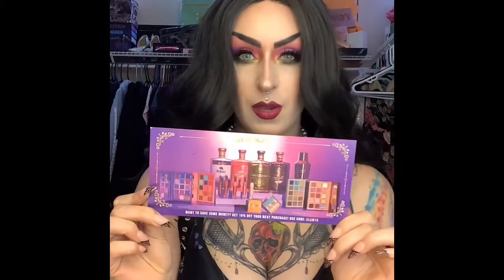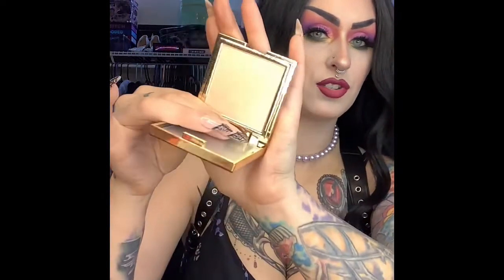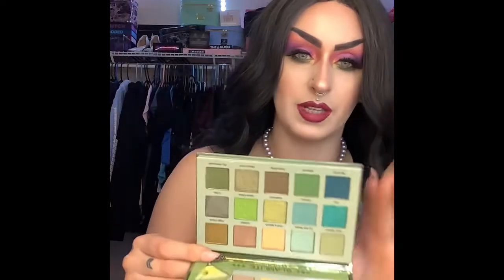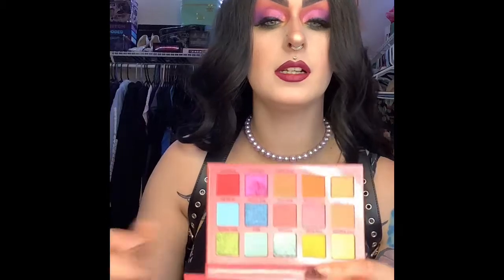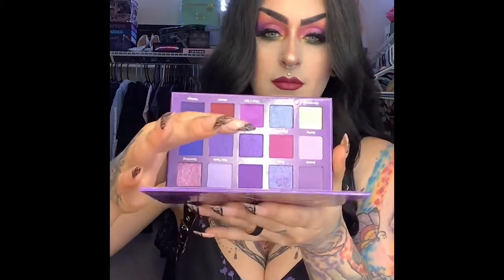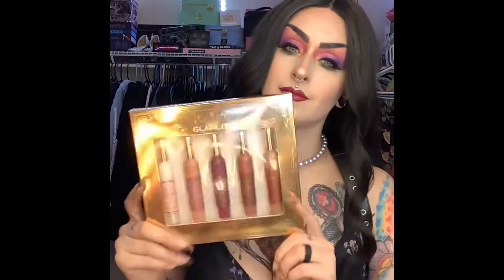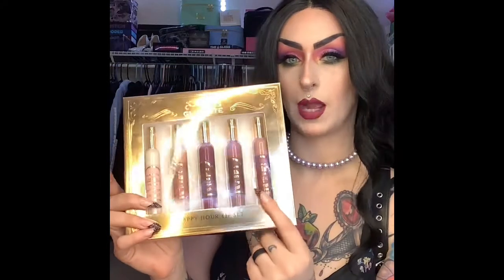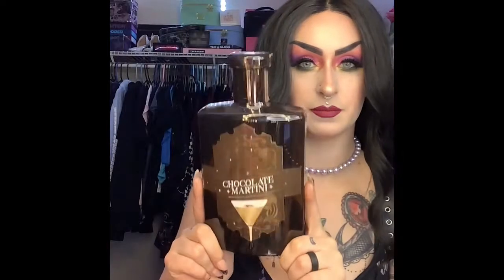Glamlite HAPPY HOUR COLLECTION Review & Tutorial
☆VIP Happy Hour full collection $189
    •Cocktail Shaker
    •Dirty Martini Palette
    •Margarita Palette
    •Wine Palette
    •Chocolate Martini Palette
    •Piña Colada Highlighter
    •Mimosa Highlighter
    •Happy Hour Lip set

☆Happy Hour full collection $179
   •Everything in the collection minus the cocktail shaker

☆Happy Hour 4 Palette Bundle $129

☆Dirty Martini Palette $35
☆Margarita Palette $35
☆Wine Palette $35
☆Chocolate Martini Palette $35

☆Happy Hour Lip Set $32

☆Piña Colada Highlighter $14
☆Mimosa Highlighter $14

Use GLAM10 for 10% on your whole order on their website at checkout!